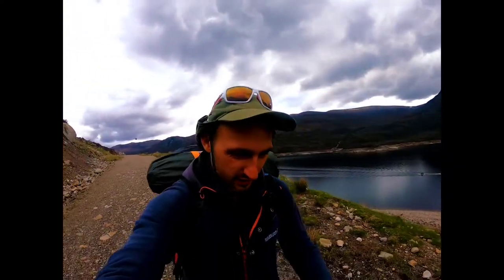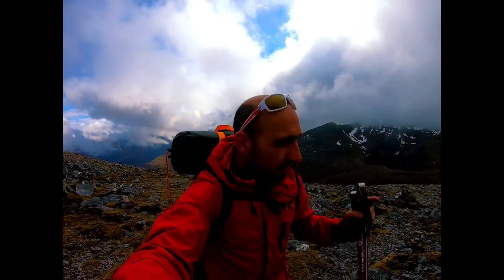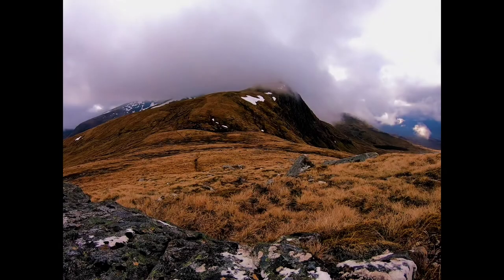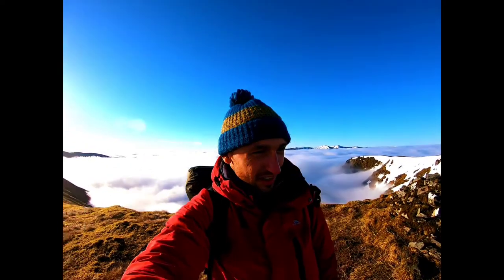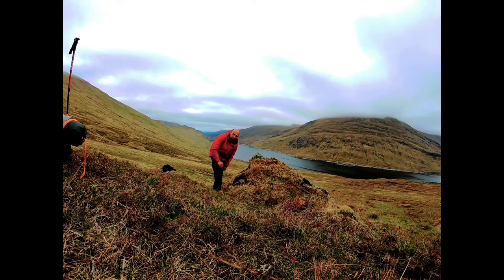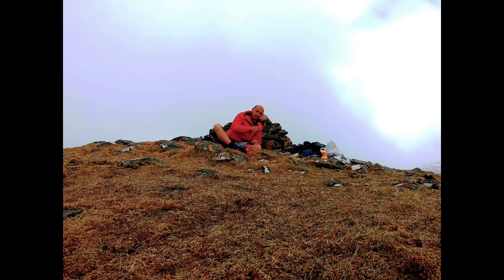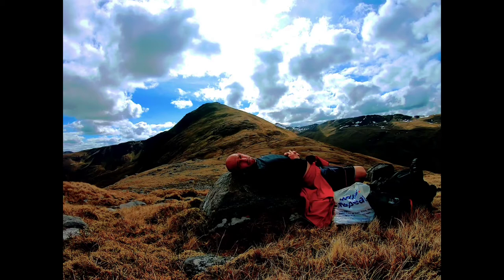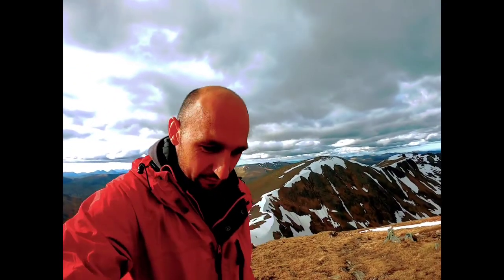Loch Mullardoch round of 12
This is a wee video vlog of of my round of the loch mullardoch munros. 12 munros, 5000m of ascent in 1 of the most remote and beautiful places in Scotland. The trip starts off at loch mullardoch dam, taking in the 4 munros on the North side of the loch, before dropping 800m and back up the south side to do the 8 on the glrn affric side. hope you all enjoy the video and thanks for watching.